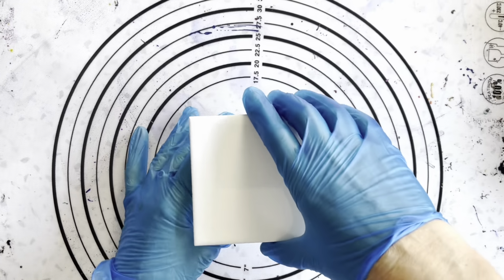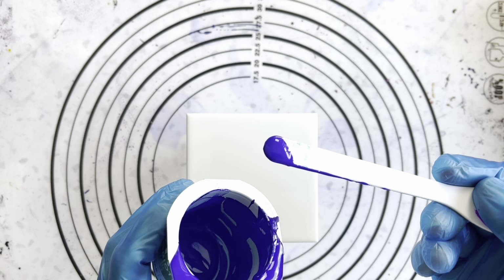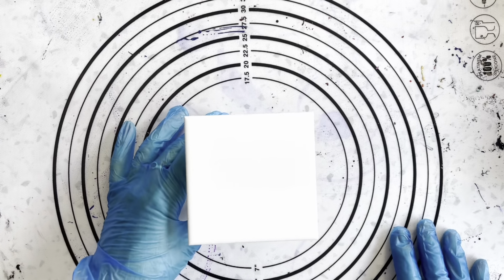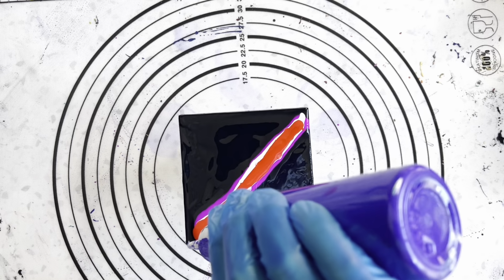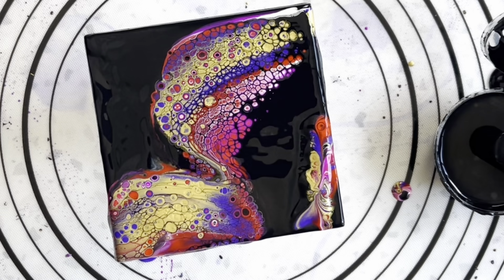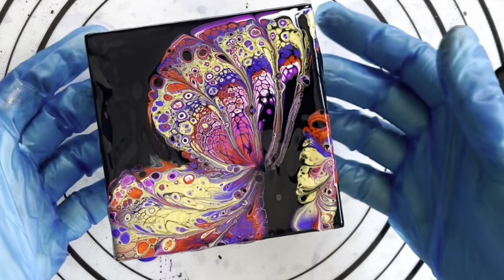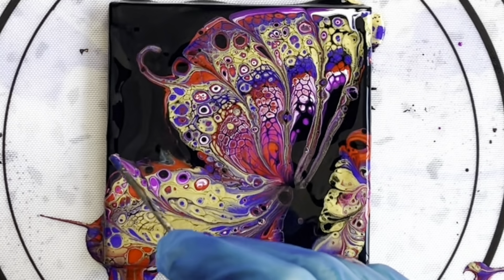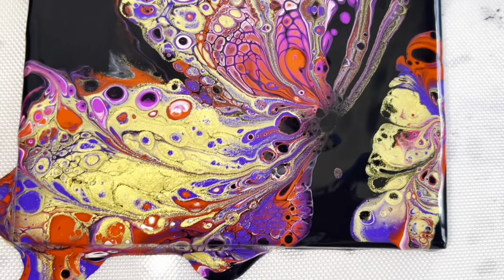#189 CREATE A BEAUTIFUL ARTWORK USING A FIVE MINUTE SWIPE TECHNIQUE: Fluid Art Tutorial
Welcome to my art studio. This painting is on a 10cm x 10cm ceramic tile. In this video I demonstrate how to achieve beautiful results using Mont Marte SuperCell colours which I have customised by mixing Fuchsia with Navy Blue to create a beautiful violet purple colour, together with Amsterdam Lamp Black which I use as a base and cell activator.

I hope you enjoy the content of this video. If you have any questions, please do not hesitate to ask in the comments below.  Relax and enjoy!

Base: Mont Marte SuperCell: Lamp Black mixed with Australian Floetrol.

Colours: Mont Marte SuperCell: Cadmium Red; Fuchsia; Gold; Titanium White; Custom Fuchsia mixed with Navy Blue to get Violet Purple

Cell Activator: Amsterdam Oxide Black mixed with Australian Floetrol one:three.

Have fun!.